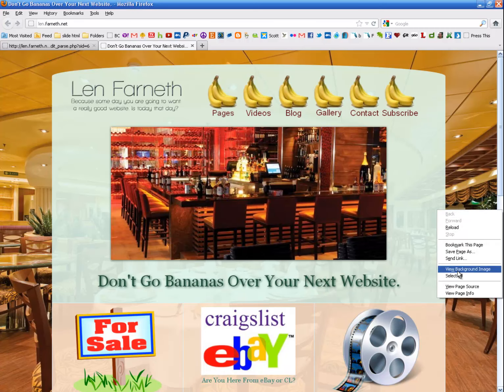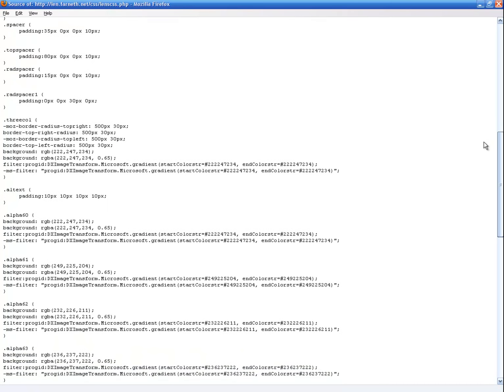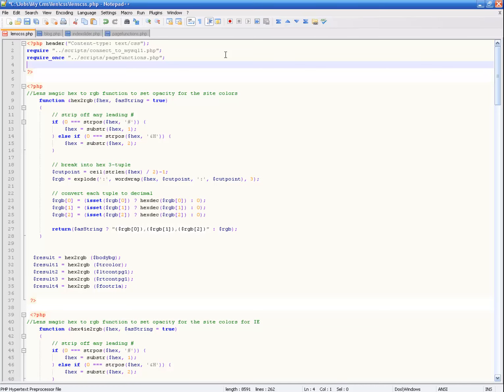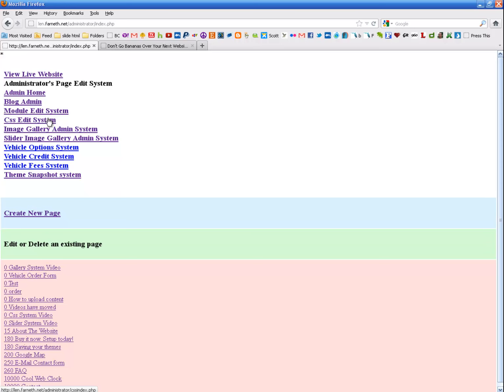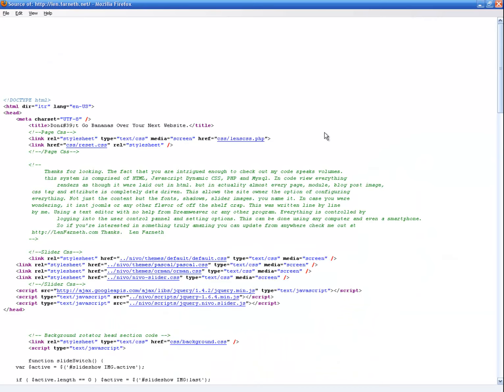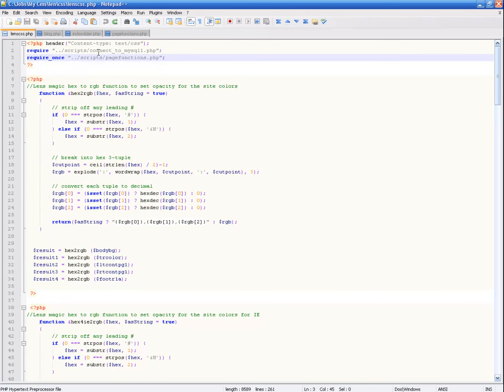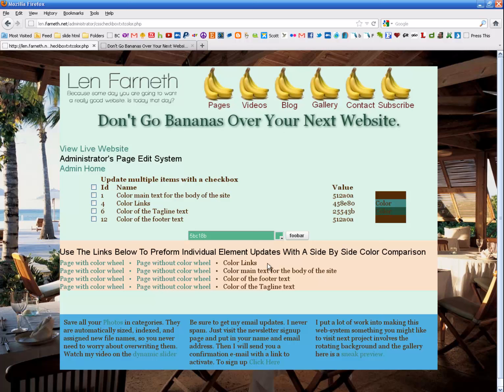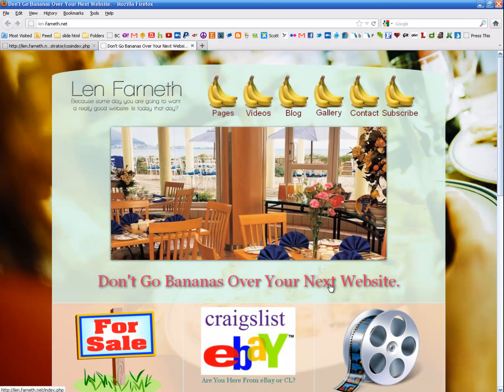Php dynamic CSS file, Create a dynamic CSS file you can easily update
This is a video on how to create a dynamic CSS file using PHP and Mysql Make your CSS a lot easier to manage.